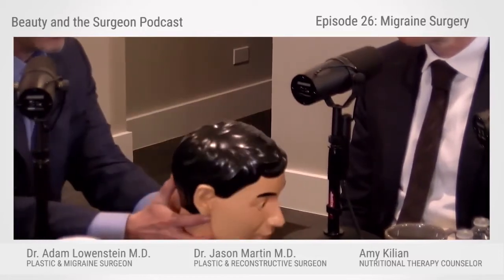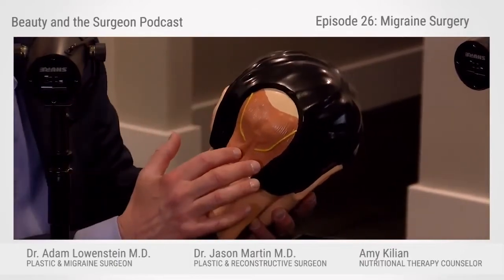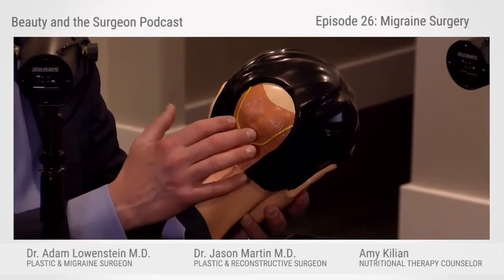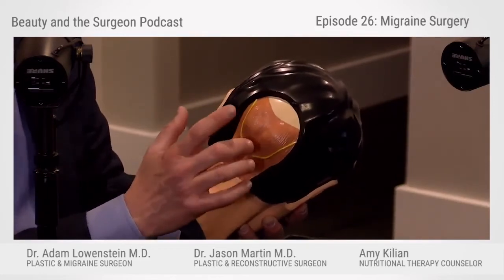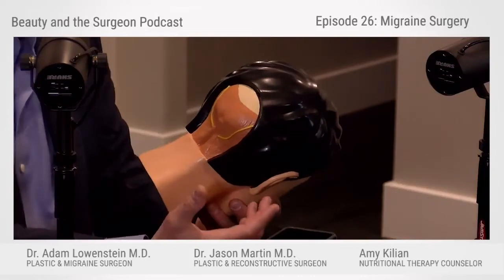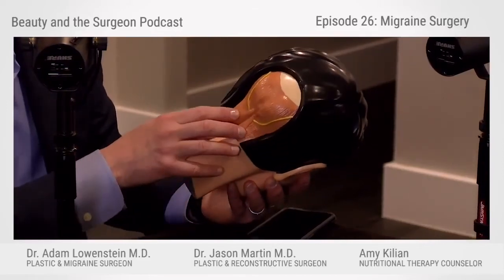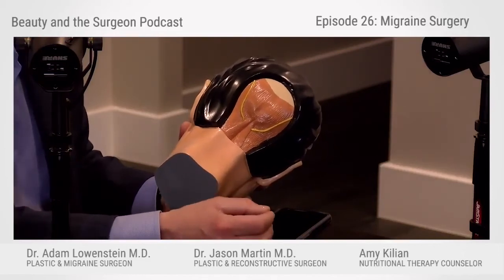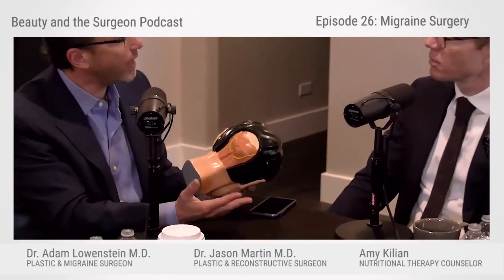The occipital nerves and their role in migraine pain and occipital neuralgia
📍 Santa Barbara: 1722 State St STE 101, Santa Barbara, CA 93101
📍 Denver: 36 Steele St, Denver, CO 80206
📍 Los Angeles: 2001 Santa Monica Blvd # 1180, Santa Monica, CA 90404